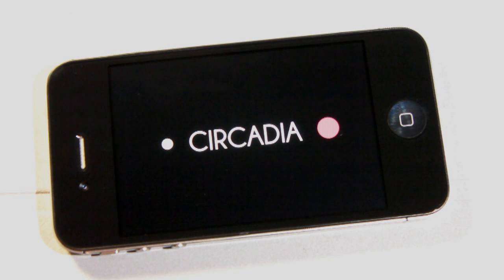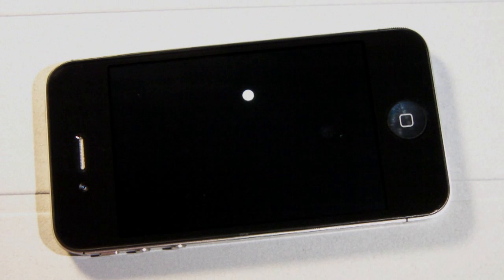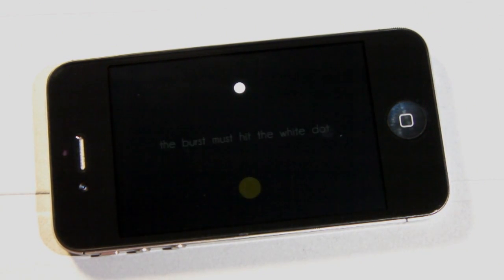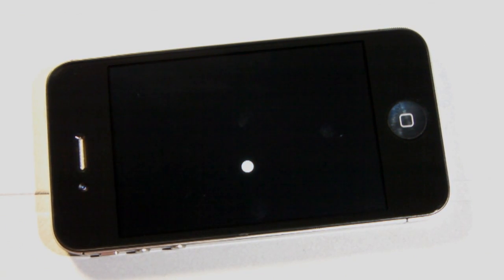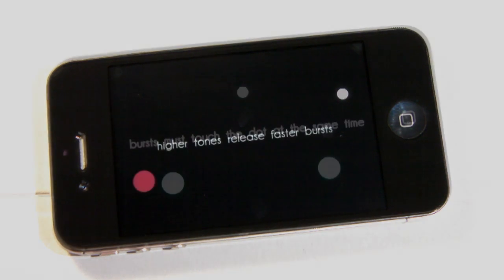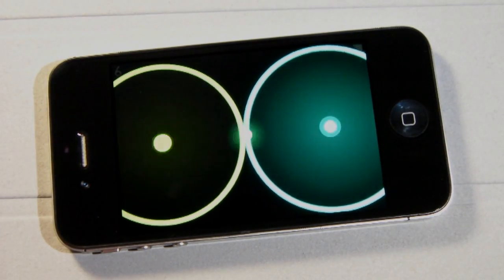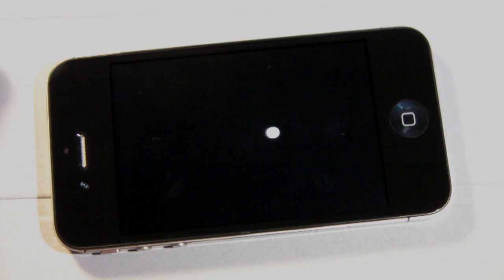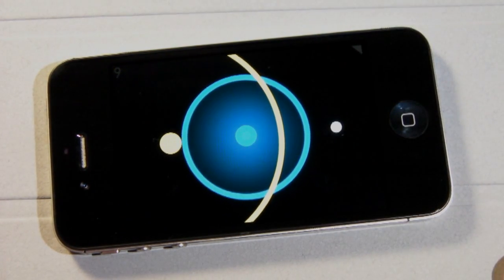Circadia App Review for iPhone, iPod Touch, and iPad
Circadia is one of my favorite puzzle games in the App Store. Its available as a universal app for the iPhone, iPod Touch, and iPad for $0.99 on the App Store. The game is simple but, it offers a mass challenge. I find the game addictive and great for passing time.